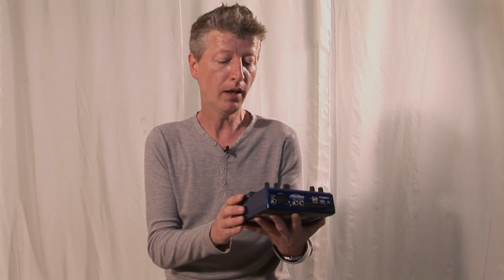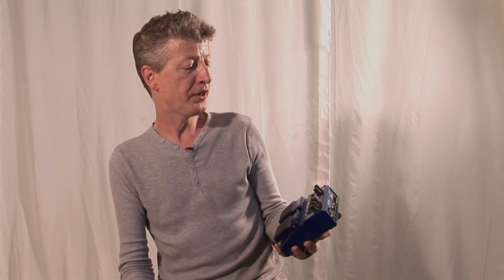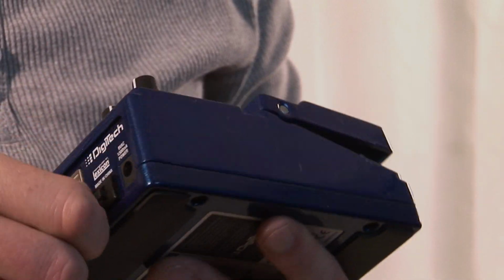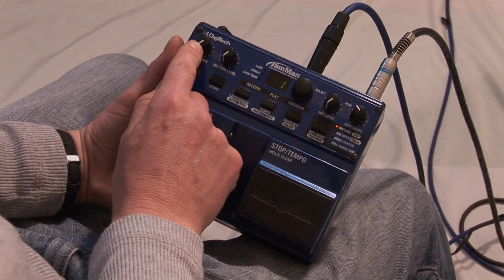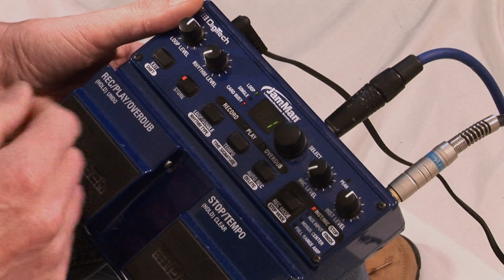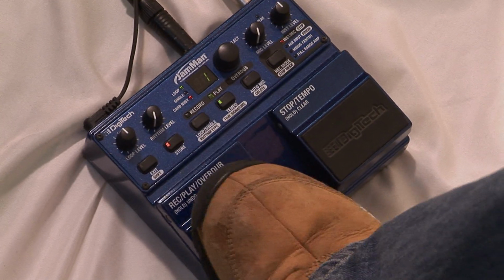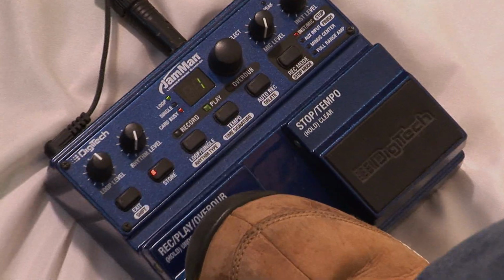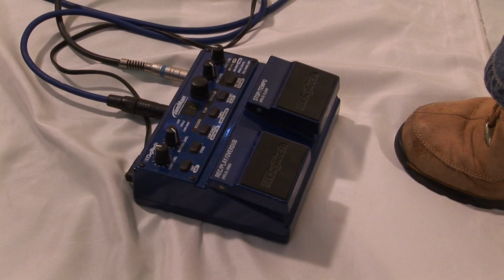TUTORIAL - DigiTech JamMan looper/phrase sampler [HD] @ The Media Bank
I recently bought a DigiTech® JamMan® looper/phrase sampler. The instructions didn't really tell me much so decided to create and share my experience with this piece of kit. I have been using this looper for the past 4 weeks during live events and gigs, even a few sessions in the studio.

Product spec: DigiTech® JamMan®

When digitech invented the PDS8000 pedal almost twenty years ago, it stored eight seconds of audio. Now we've reinvented it using removable CompactFlash™ memory to store up to 6.5 hours*! A wide range of features combined with ease of use make the DigiTech® JamMan® the perfect looper/phrase sampler for practicing, composing, and performing. The JamMan opens up new horizons to your musical explorations. Whether you're performing alone and building many parts to develop a song or play in a full band, the possibilities are endless! With optional 2GB card

FAQs
--- Is there a minimum length a loop has to be? ---
Yes. The JamMan Looper requires a loop be at least 3.5 seconds long. If a loop is shorter than 3.5 seconds, there will be gaps in playback.

--- Does recording start when the footswitch is pressed or released? ---
It records on the press the first time you record into a new loop location that has nothing stored into it. When you try to record (overdub) over an existing loop, it records on the release due to the Undo functionality.

--- Seamless loops? ---
The Loop must be at least 3.5 seconds long, if the loop is shorter than 3.5 seconds longs there will be a delay in playback while the audio data is stored to memory.

Guitar: LAG studio
Film & Sound: Sony HVR - Z1E - Sennheiser EW300 Mics
Edited in Premiere Pro CS5